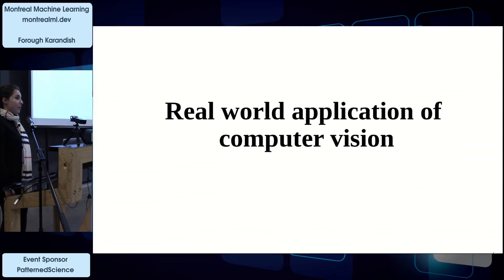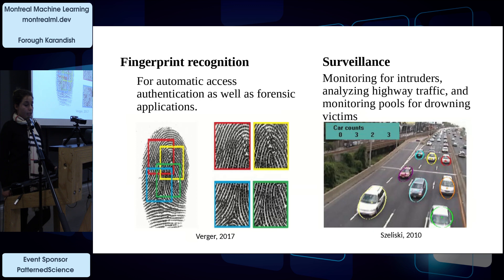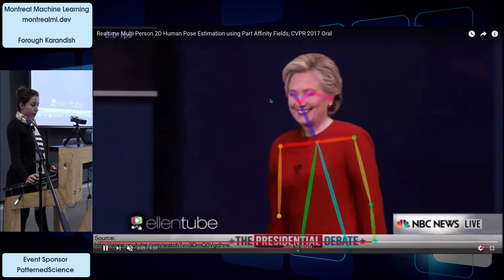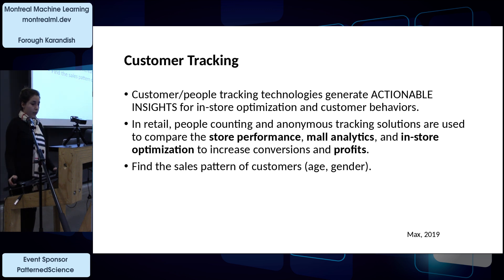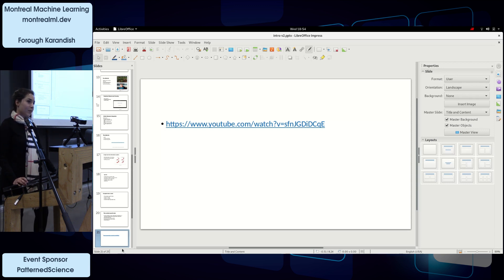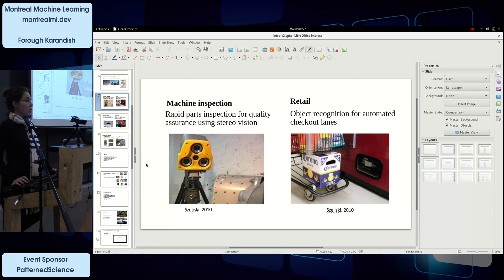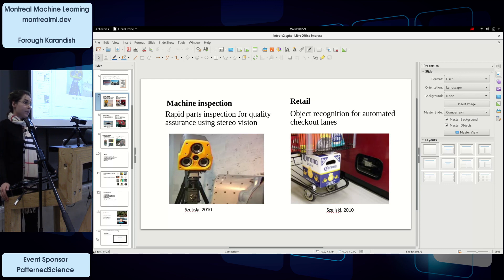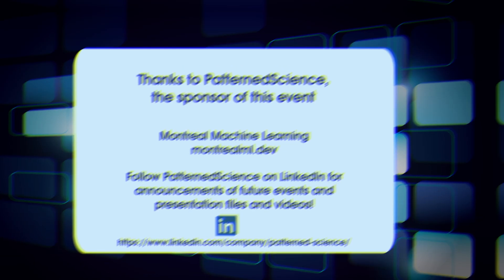Real-world Applications of Computer Vision - Forough Karandish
Forough Karandish at Oct 23, 2019 event of montrealml.dev

Title: Real-world Applications of Computer Vision

Summary: Many industries and companies rely heavily on computer vision technology. Up to this moment, both public and private industries benefit from computer vision algorithms and applications to identify jaywalkers, track customers, collect and analysis human fingerprint and demographic data, to name just a few. This presentation is about computer vision, object detection, and how we can benefit from them in the business.

Bio: Forough Karandish is a computer vision data scientist and CEO at Walux AI. She has a bachelor’s degree in electrical engineering and telecommunications as well as a master’s degree in systems engineering and is specialized in object detection. She’s passionate about computer vision and its application.

This video is a production of PatternedScience Inc.